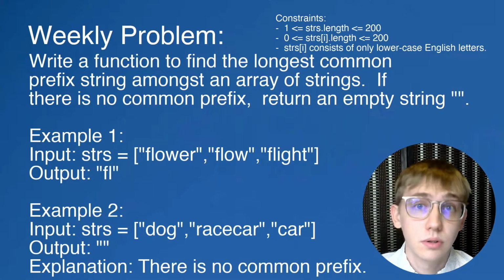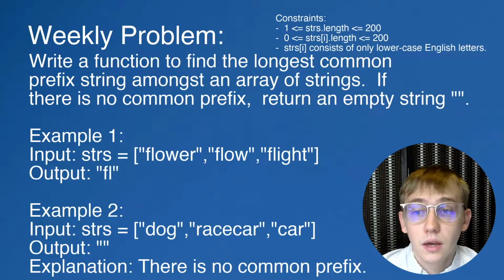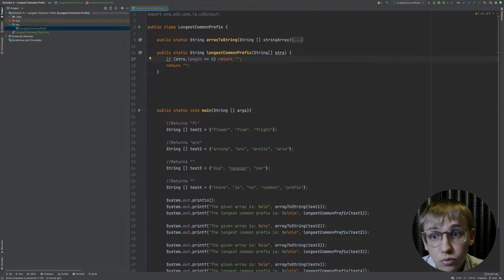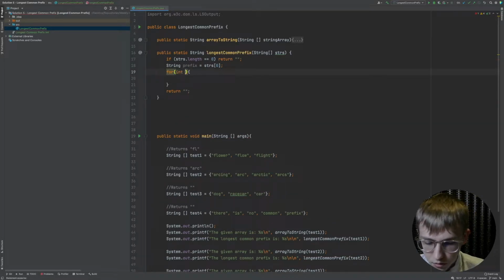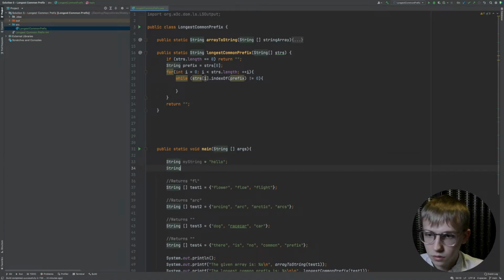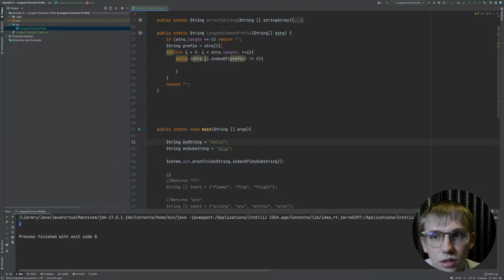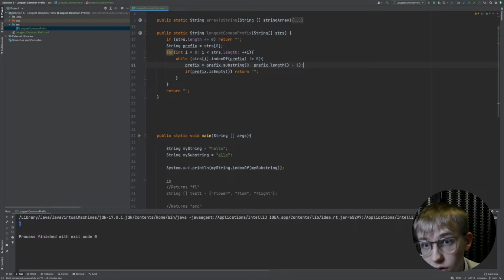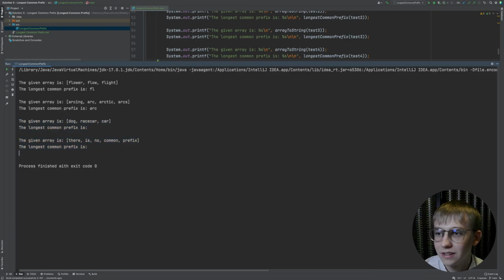Weekly Question #5 (Longest Common Prefix - LeetCode #14)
Merge the two lists into one sorted list. The list should be made by splicing together the nodes of the first two lists.

Example 1:
Input: list1 = [1,2,4], list2 = [1,3,4]
Output: [1,1,2,3,4,4]

Example 2:
Input: list1 = [], list2 = []
Output: []

Example 3:
Input: list1 = [], list2 = [0]
Output: [0]

Constraints:
• The number of nodes in both lists is in the range [0, 50].
• -100 (less than or equal to) Node.val (less than or equal to) 100
• Both list1 and list2 are sorted in non-decreasing order.